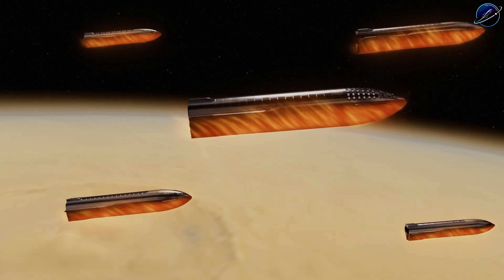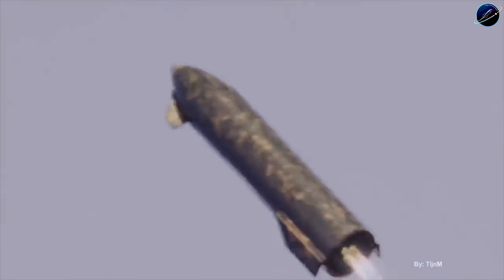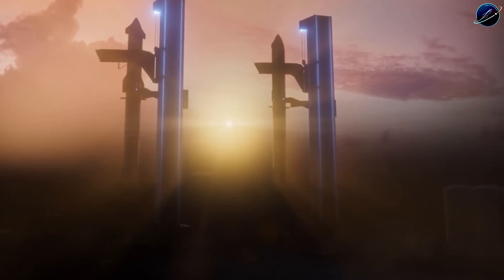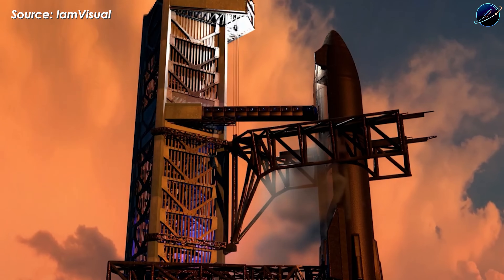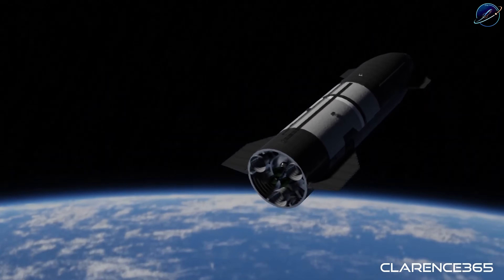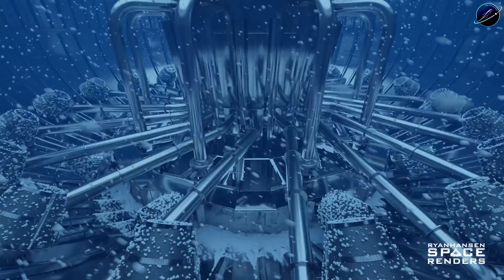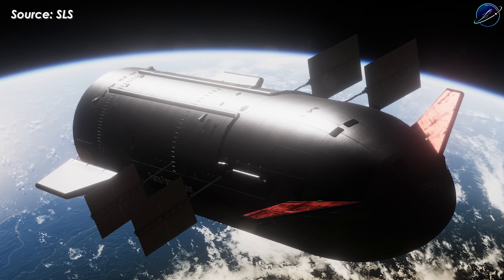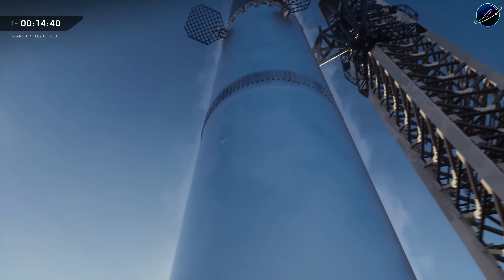Elon Musk Found Brilliant V4 Solution: 'Cut Mars Death Risk' in Half the Time...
Elon Musk Starship V4 cuts Mars death risk in half—faster, safer, real
⏳ Timeline:
02:51 – Starship V4 Upgrade Unlocks Faster Mars Trip
03:26 – Starship V4 High Energy Transfer Explained
05:32 – Starship V4 Slashes Orbital Refueling Risk
06:51 – Superheavy V4 Power Enables Mars Sprint
11:23 – Elon Musk Starship V4 Why Length Saves Lives
🔔 You may be interested in: